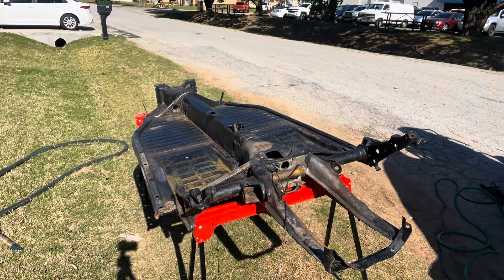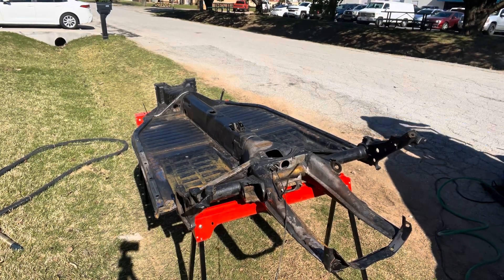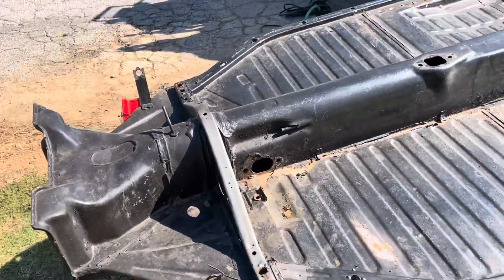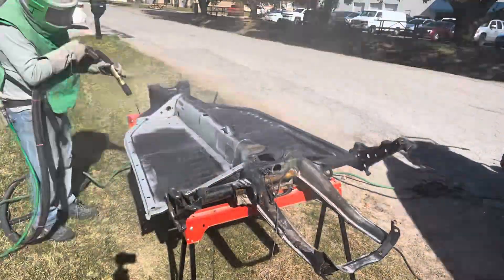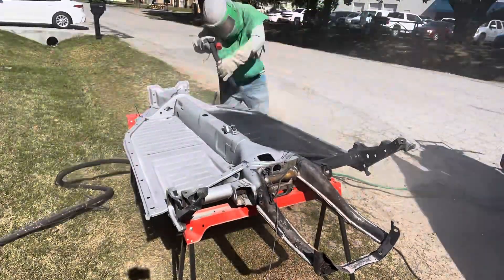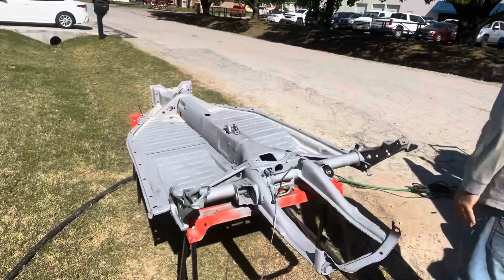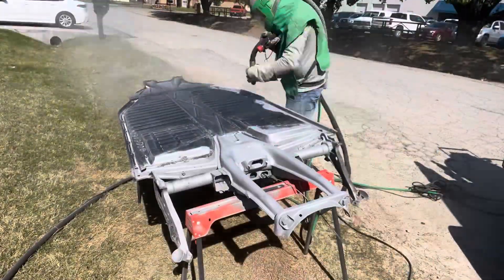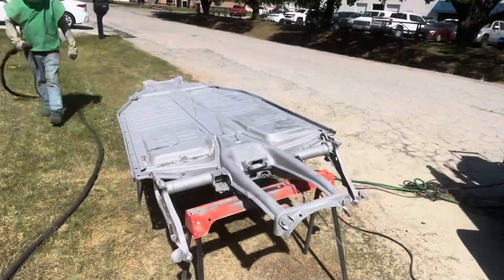Sandblasting a frame/floorpan for a 1957 Porsche GT